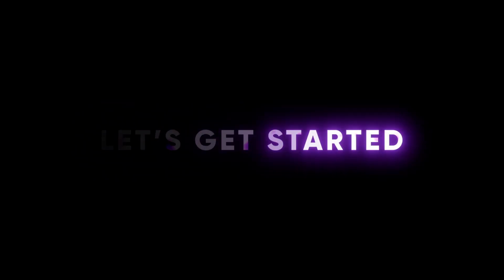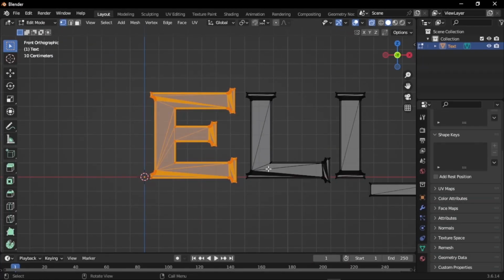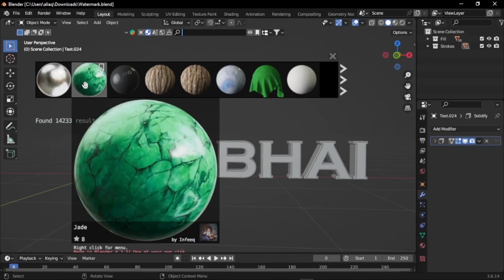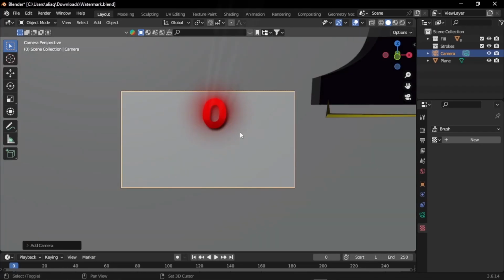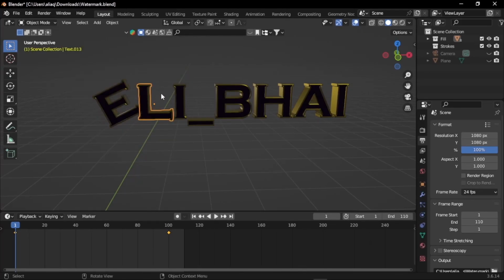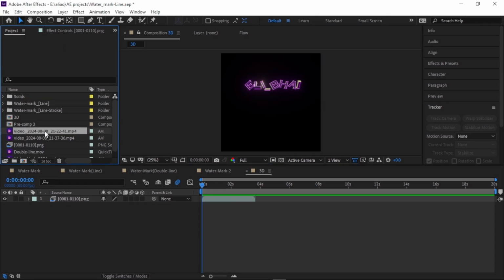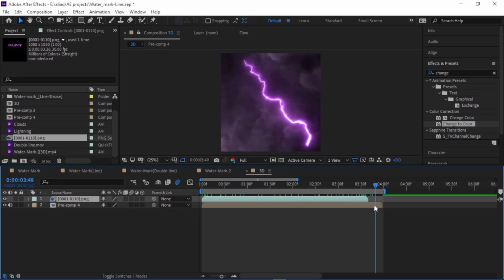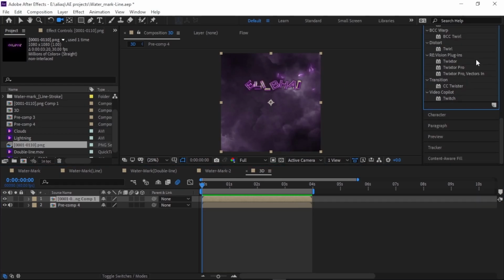3D water-mark Outro | Without Element 3D in Blender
Asslamuelikum everyone..
                                        Sorry for the late edit i am working on some more things but don't worry, my exams are going so i am posting late but don't worry they will be over soon. But for today i am dropping my tutorial on how to make your own 3D watermark for your edits without using element 3d just in blender

          *Downloads*

           *Socials*

        [CHAPTERS]
0:00 Intro
0:11 Basic Setup
2:46 Materials
3:40 Scene Setup
4:39 Animation
6:30 Rendering
6:47 Creating Background
9:31 Twixtor-Pro (Optional)
10:22 Outro